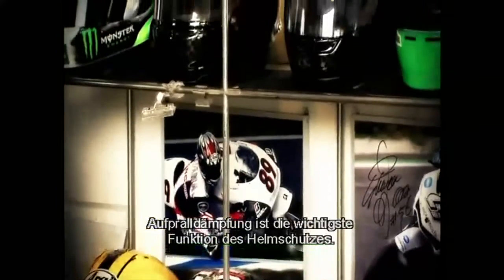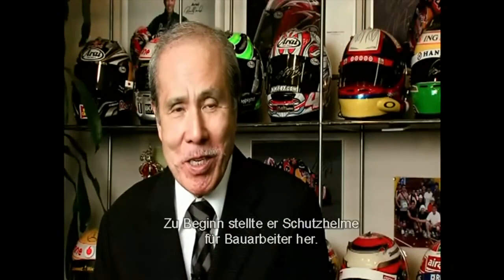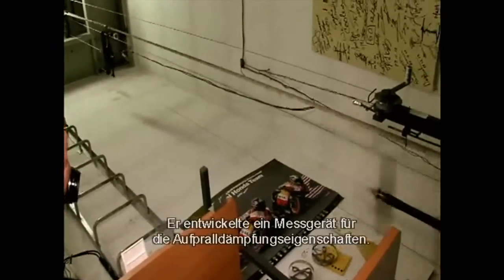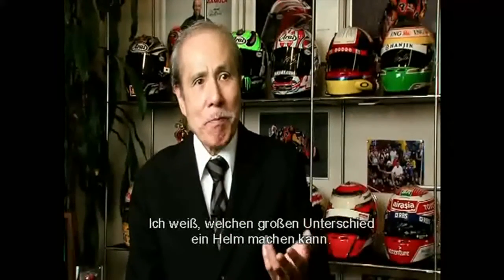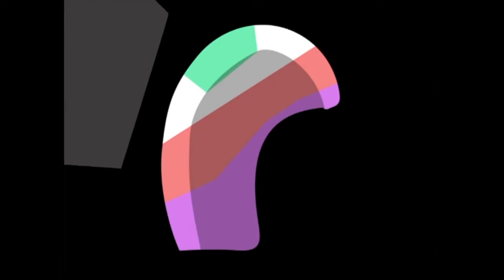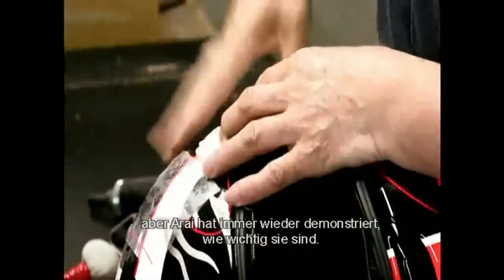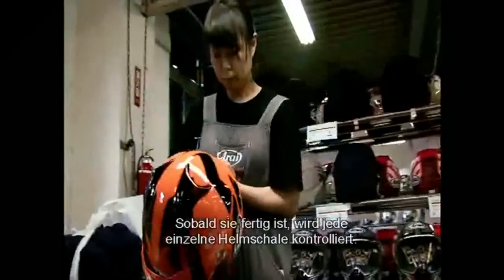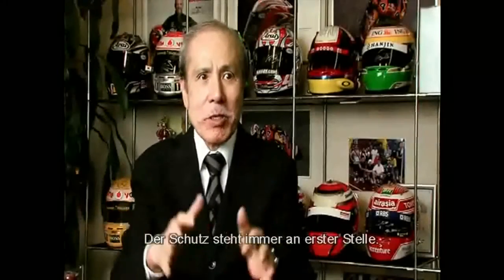Arai web series Deutsch